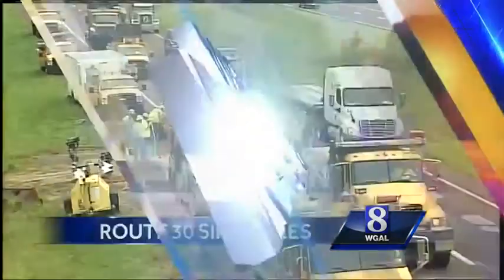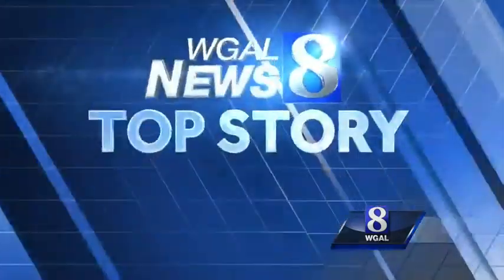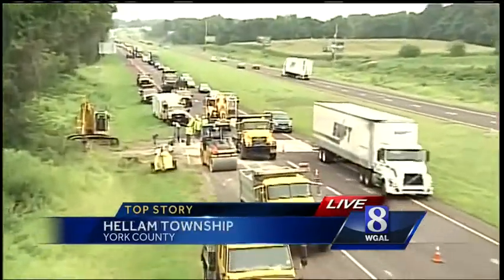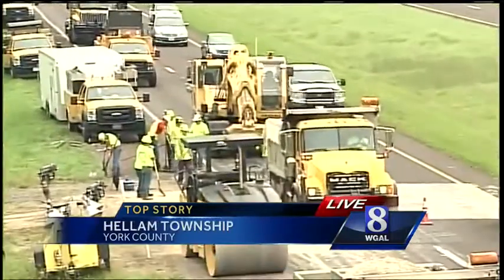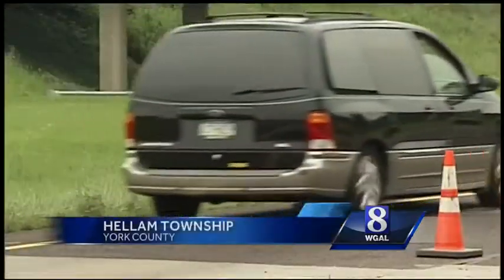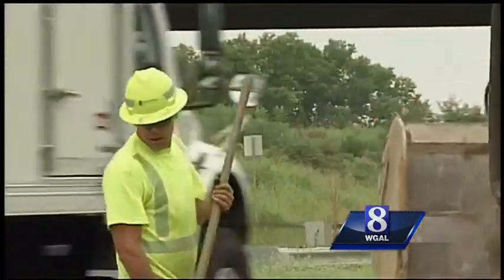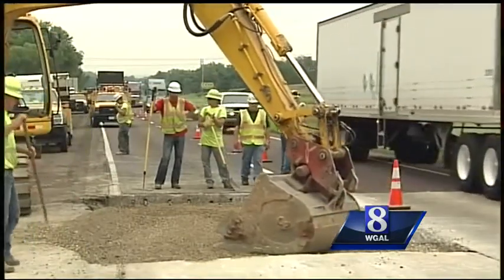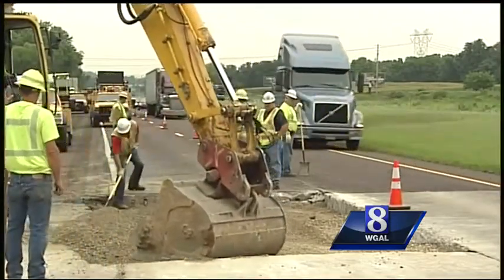Crews repair Route 30 sinkholes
Two sinkholes continue to cause big traffic headaches Friday near Hellam in York County.